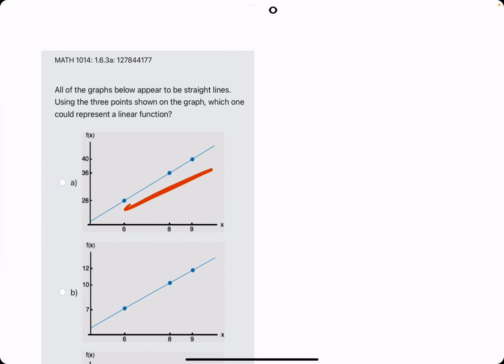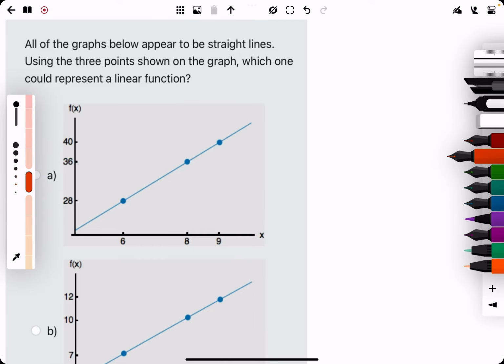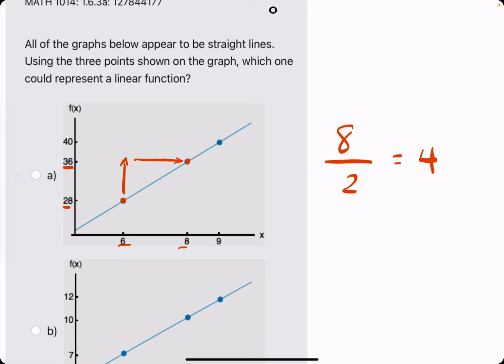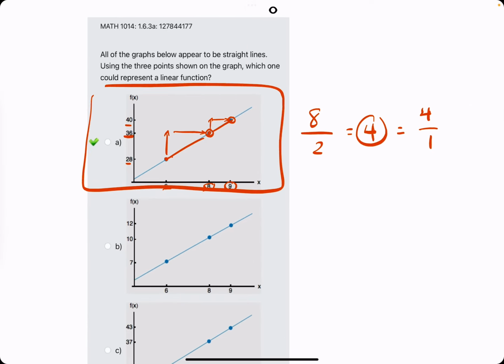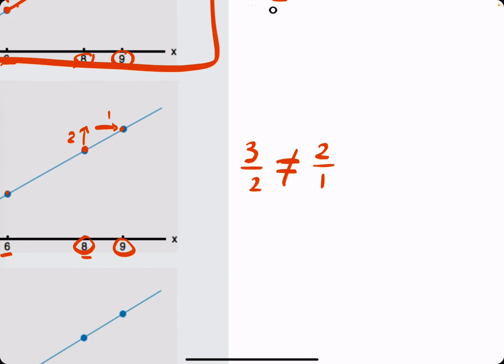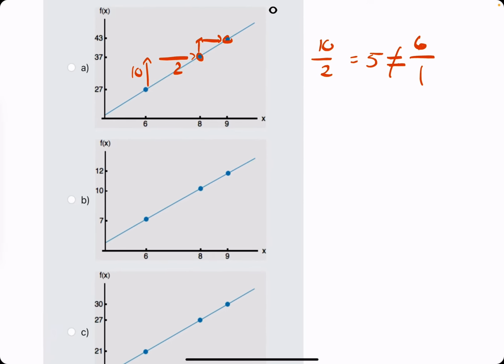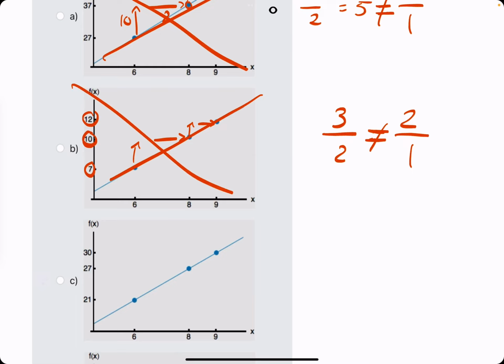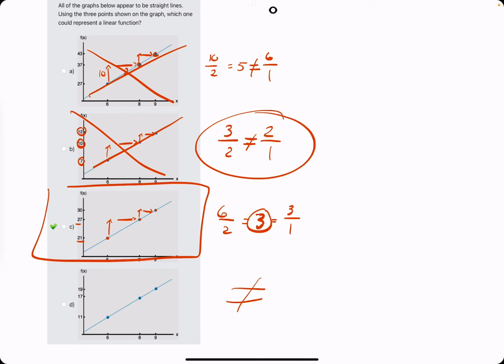Which graph has a linear function?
If this walkthrough video was helpful, click "Join" to become a member of the YouTube channel so you can access the walkthrough videos for the rest of the semester! 2 examples

Timestamps:
00:00 Example 1
00:10 Linear functions have constant slopes
00:20 Find two slopes (rise/run) and check if they're equal
02:00 If they're equal, that means the rate of change is constant. Therefore, the function is linear
03:25 Example 2